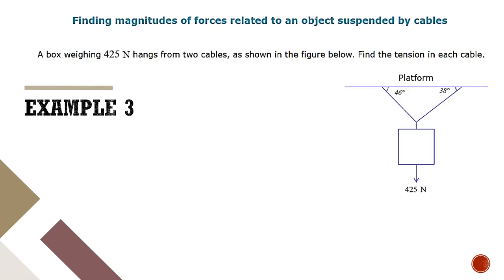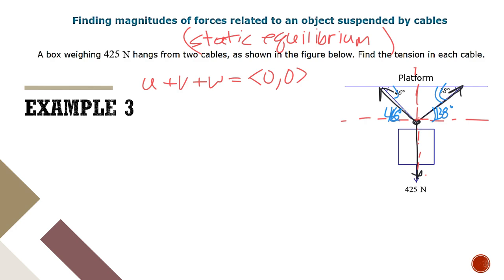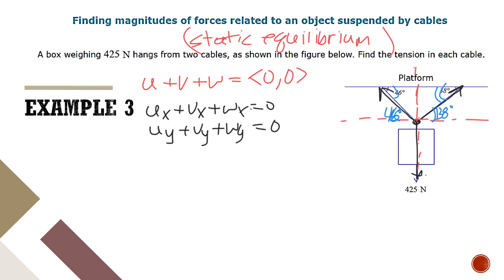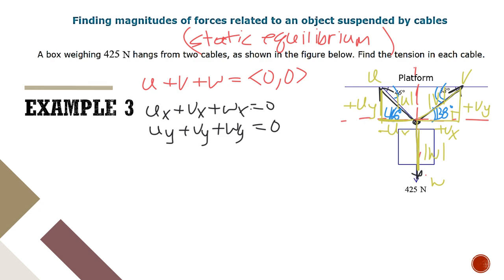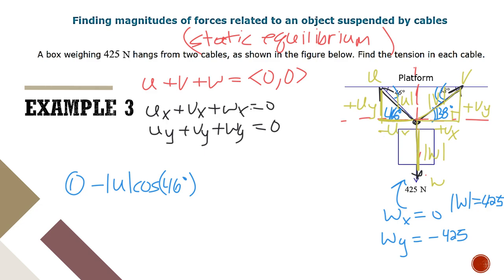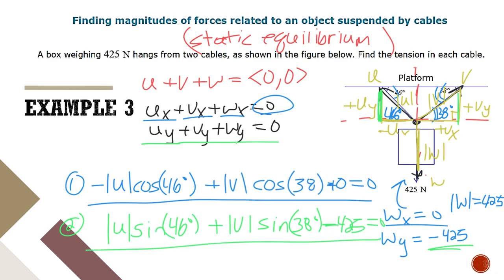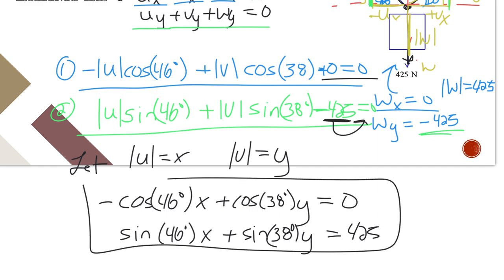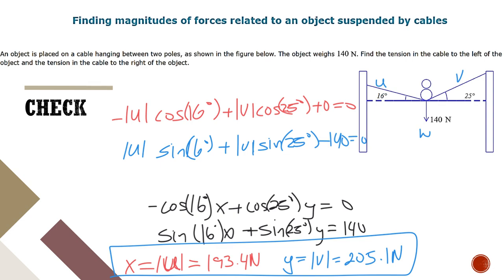8.2 Vectors in the Coordinate Plane C Part 2